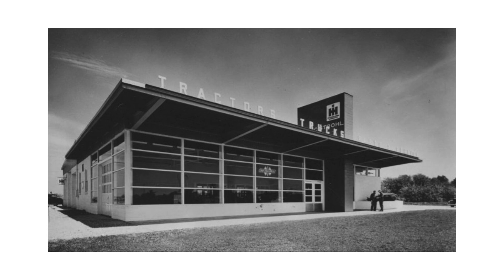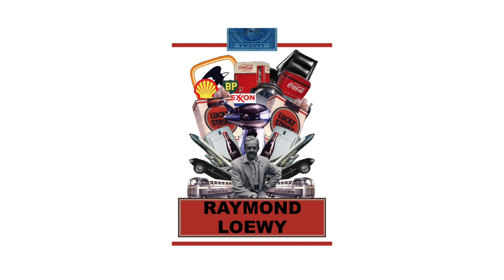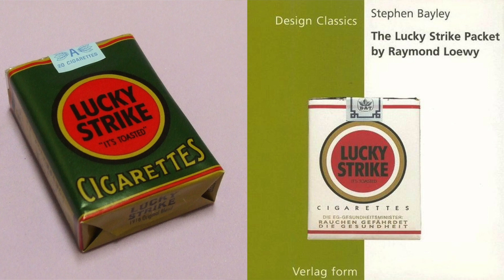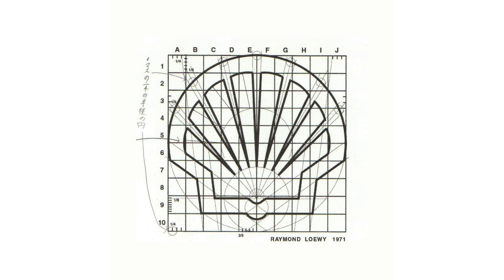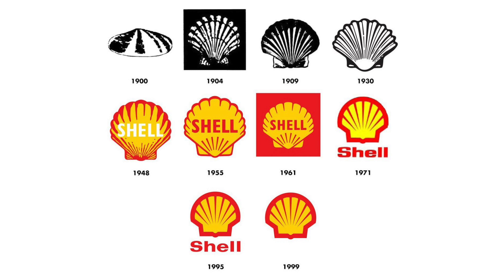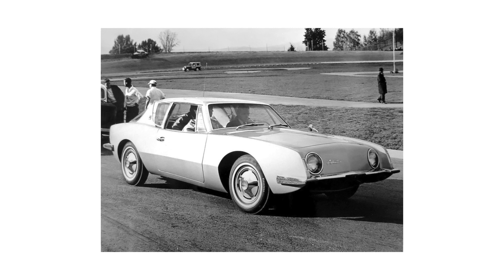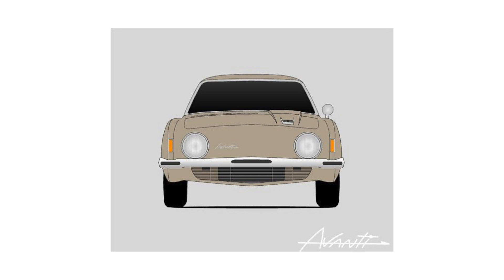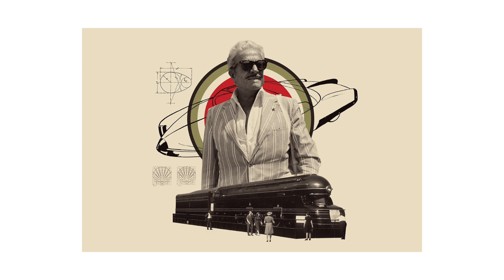The Streamline style of Raymond Loewy, Norman Bel Geddes and Henry Dreyfuss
0:00 The birth of the Streamline
1:40 Raymond Loewy
4:03The Lucky Strike package designed by Raymond Loewy
5:05 The shell logo designed by Raymond Loewy
6:09 Trains designed by Raymond Loewy
7:11 Cars designed by Raymond Loewy
10:05 Norman Bel Geddes
11:00 Henry Dreyfuss

Qui puoi trovate il link dove acquistare il mio apribottiglie SAM

Qui trovate alcuni libri che vi consiglio di leggere
Alessandro Guerriero. Senza titoli nella storia del design
Manuale di storia del design. Ediz. a colori
WA. L'essenza del design giapponese
1000 chairs. Ediz. italiana, spagnola e portoghese
Storia del design. Ediz. illustrata
1000 lights. Ediz. italiana, spagnola e portoghese
Design italiano del XX secolo
Il design. Storia e controstoria
Design del ventesimo secolo
Design del XX secolo. Ediz. illustrata